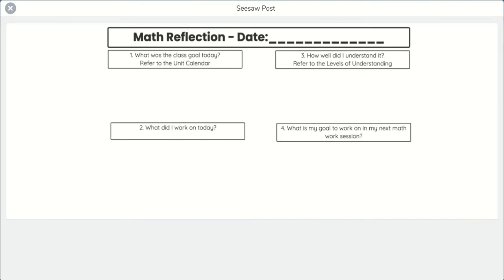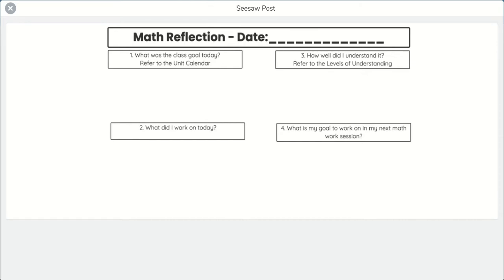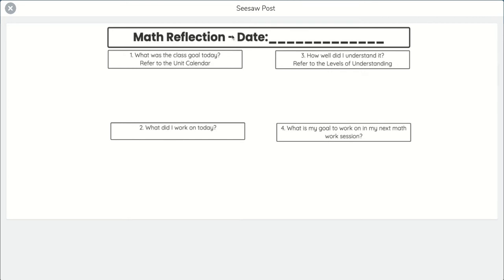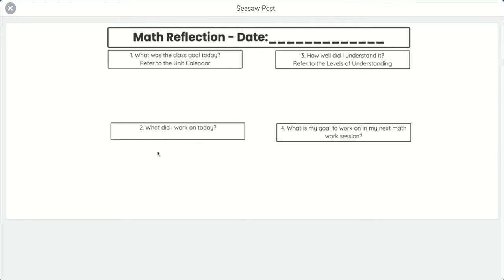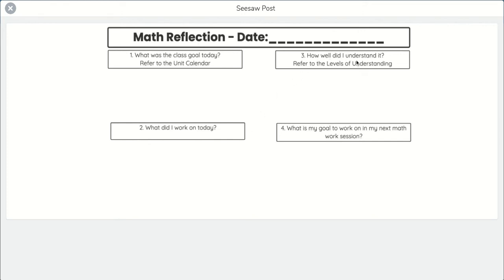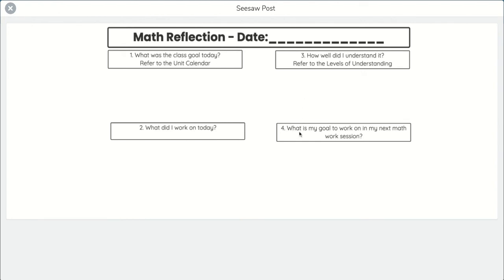Why do a reflection?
A quick video so you understand why we do a reflection daily in math class.